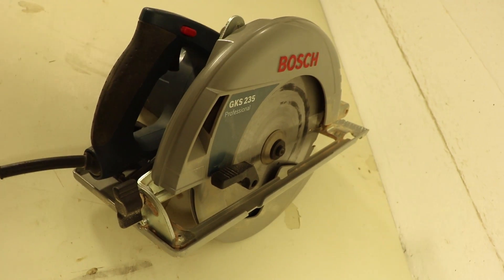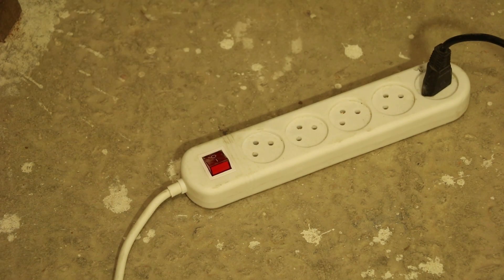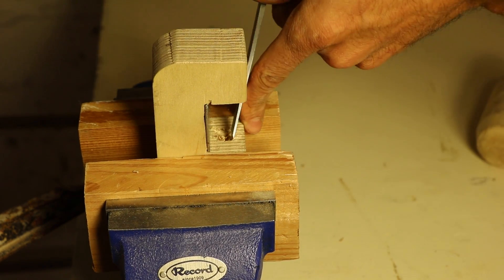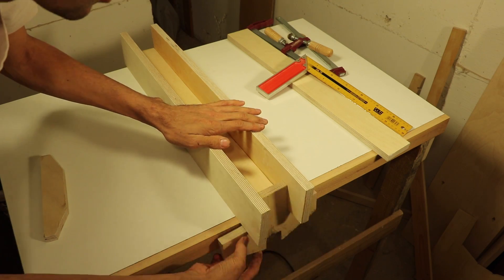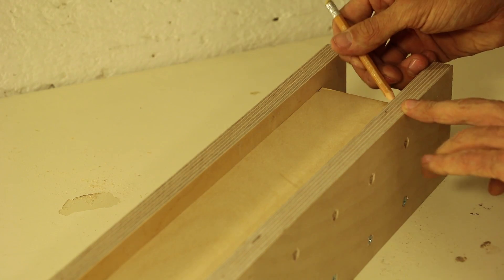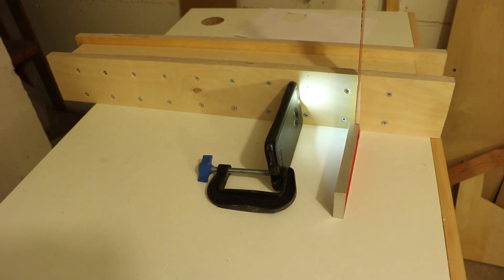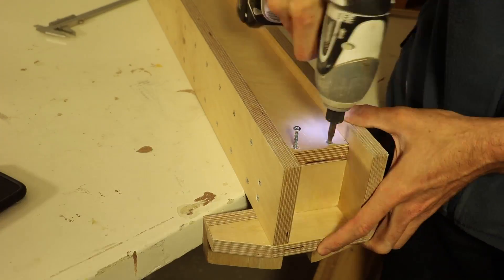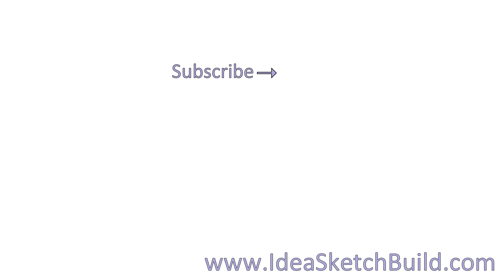Homemade Table Saw - 1: Fence Build and Alignment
This is the first video of a short series in which I build a homemade table saw. This time, I build a fence that can be easily removed from the table using a magnet.

The rest of the videos in this homemade tablesaw series:
1. Building and aligning the fence: (This video)